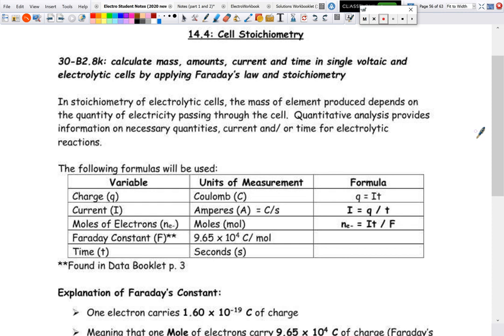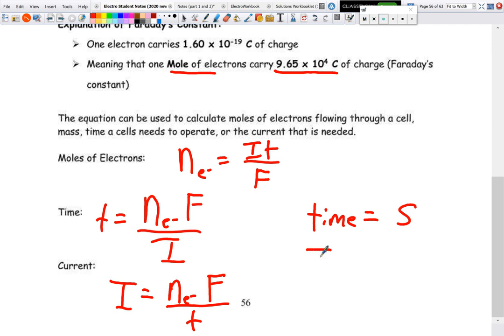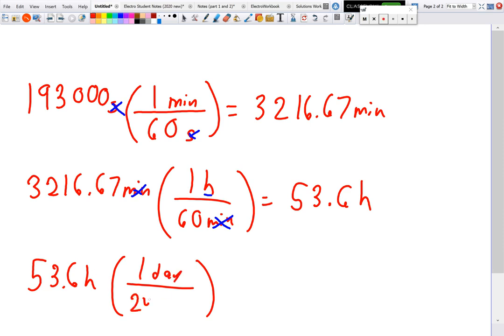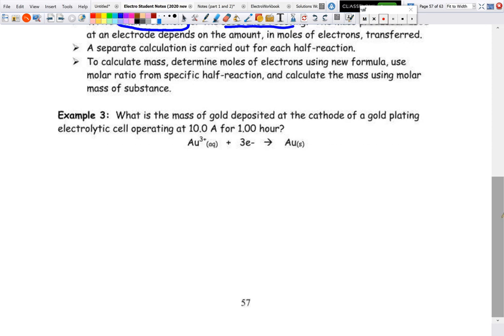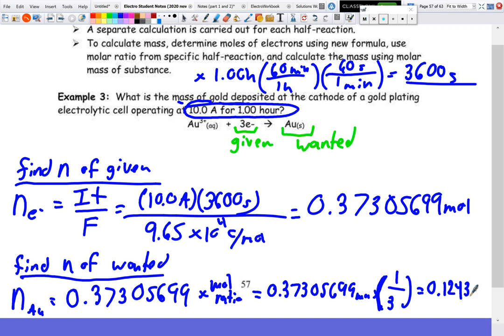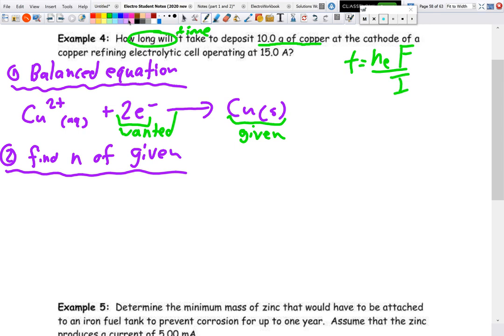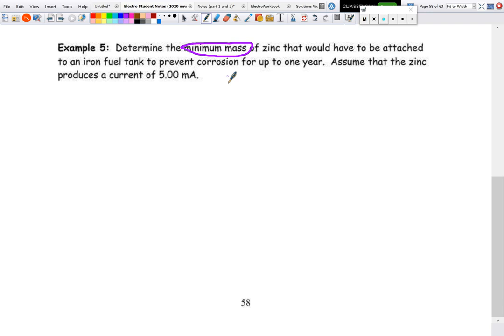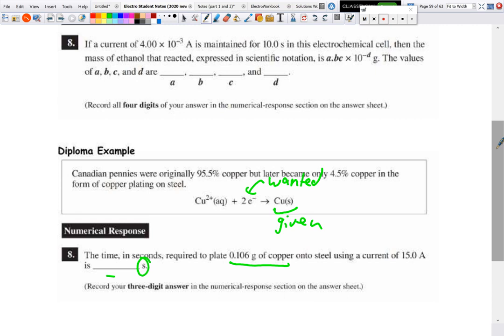Electrochemistry Lesson 11 Cell Stoichiometry